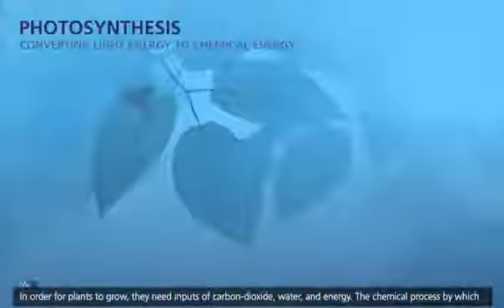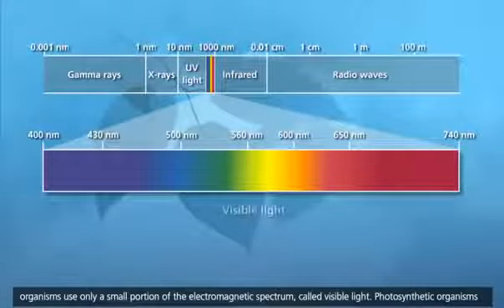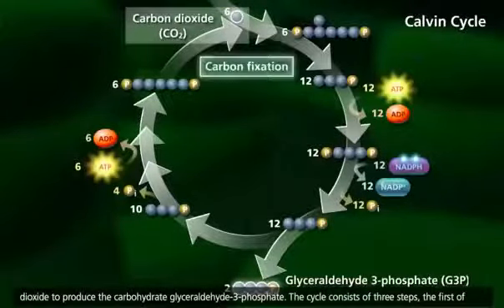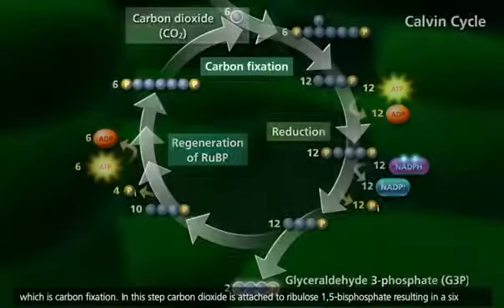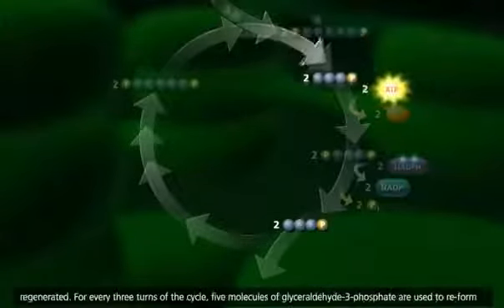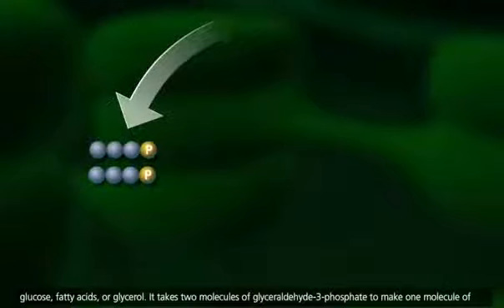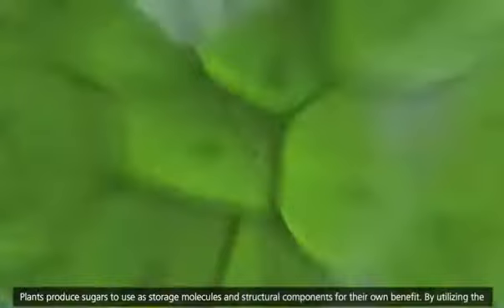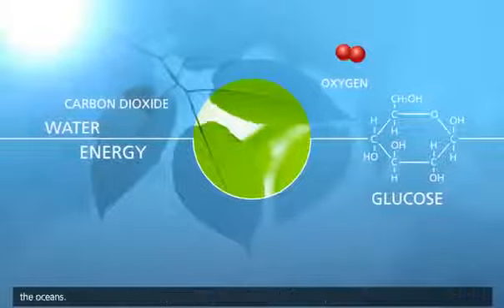Photosynthesis Light reaction, Calvin cycle, Electron Transport 3D Animation randhir